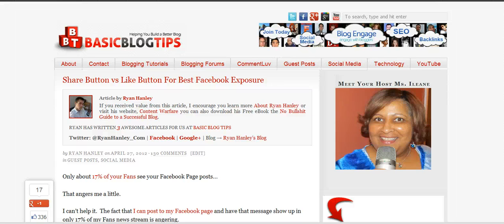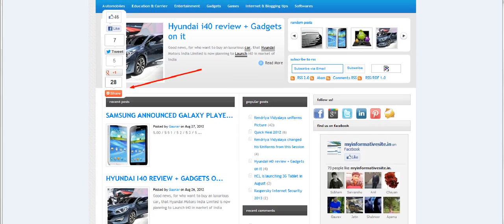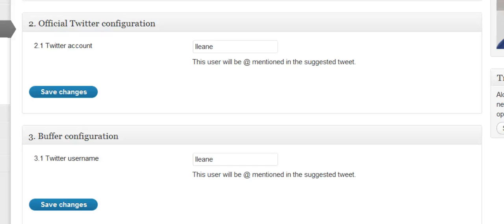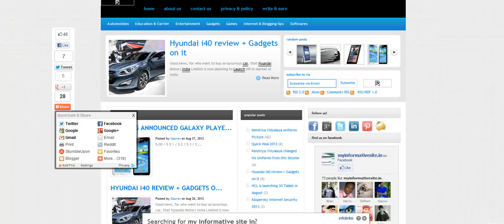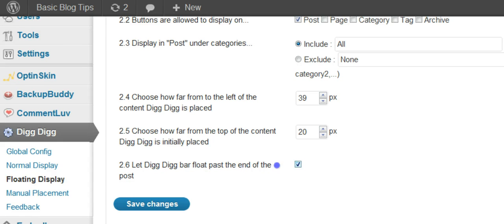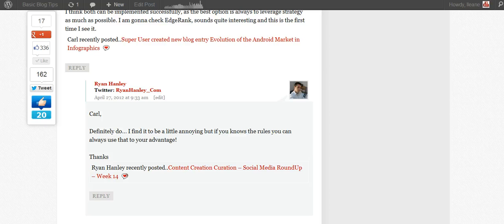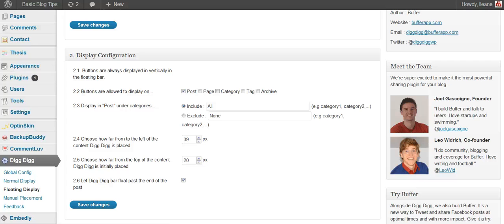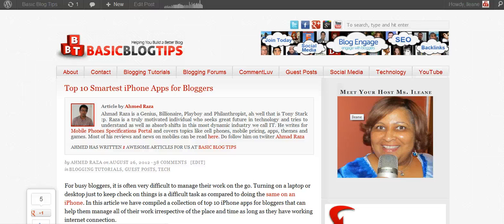Digg Digg WordPress Plugin Tutorial: How to Install and Set Up the Floating Sharebar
Digg Digg is a social sharing plugin for WordPress blogs. This tutorial walks you through the set-up process of the plugin so that your content has a better chance of being shared and going viral.

Get free resources to help you get traffic from social media!

You'll learn the settings for each module including:
✔Global configuration
✔Normal Display
✔Floating Display settings for distance from the top of post and from the left of your layout.
✔Choosing the weight of the sharing buttons
✔Sharing services and options for posts, pages or archives
✔Testing different sharing options and services
✔Liking and sharing a post on Facebook